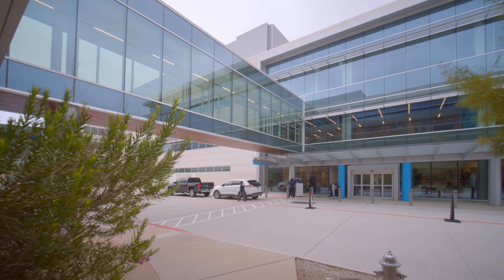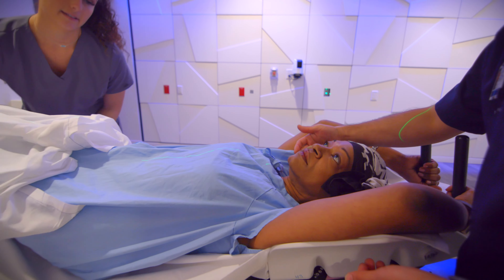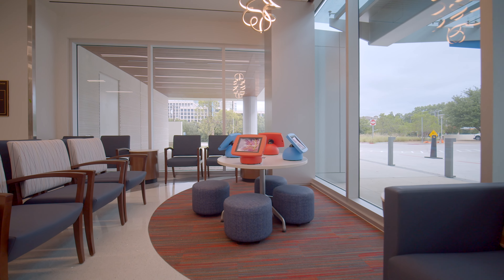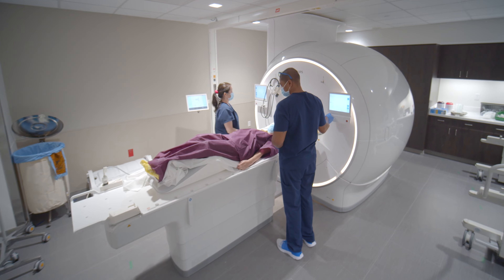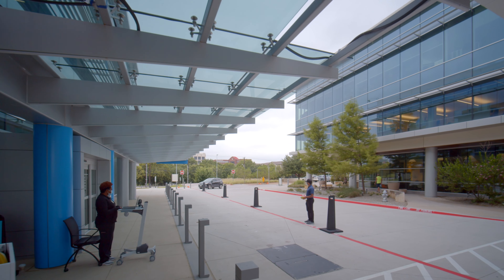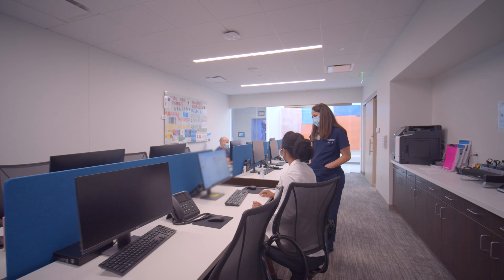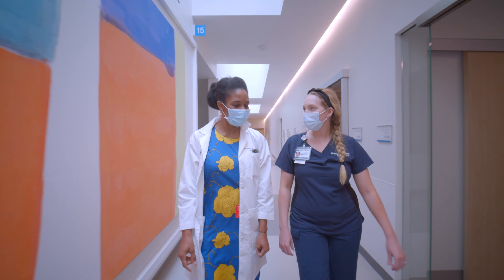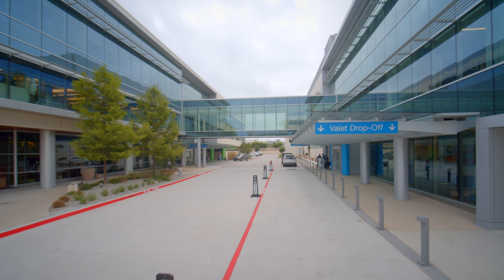Radiation Oncology Expansion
The new expansion of the UT Southwestern Radiation Oncology Building adds 71,000 square feet of space to our leading-edge treatment and research facility, continuing to make us the largest in North Texas.